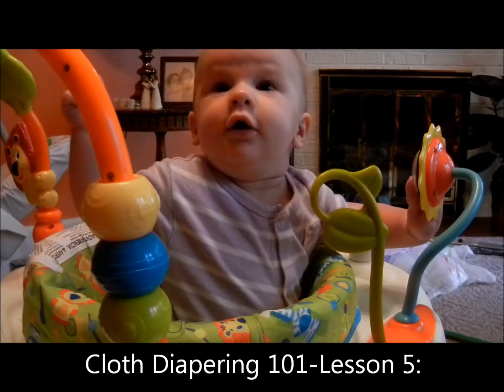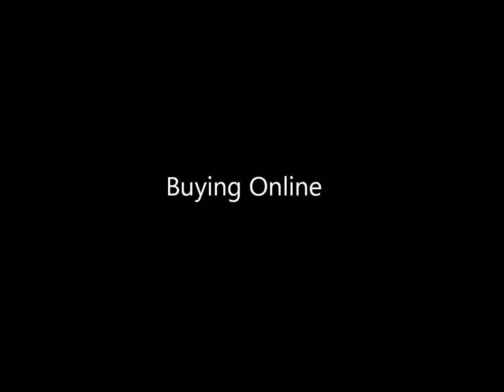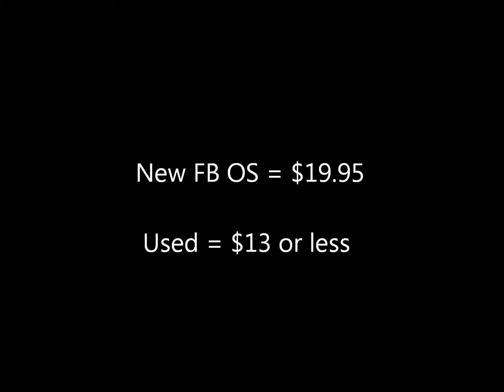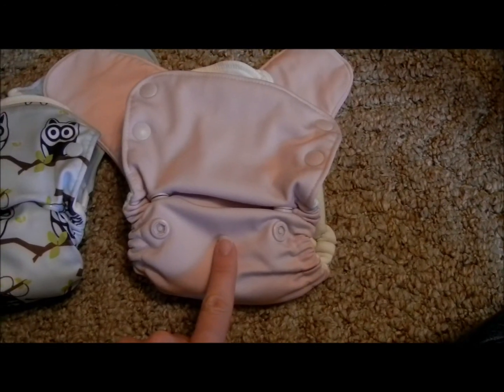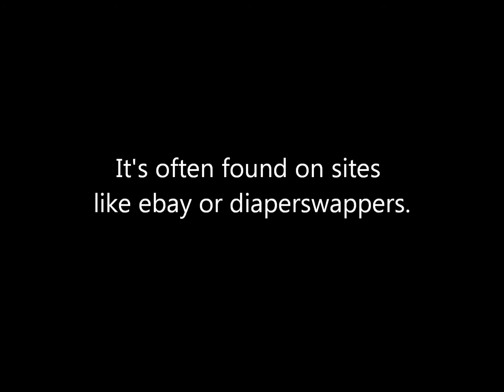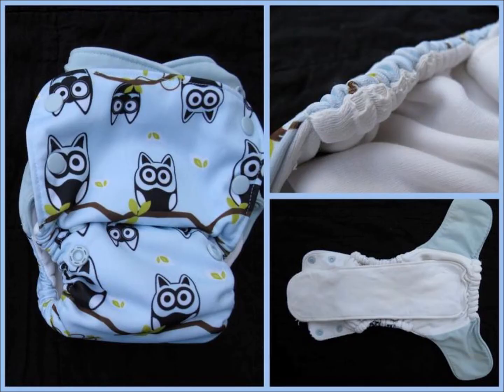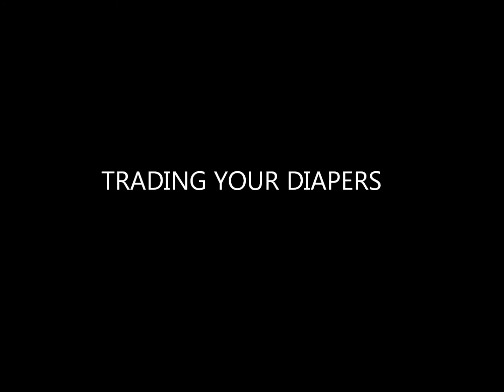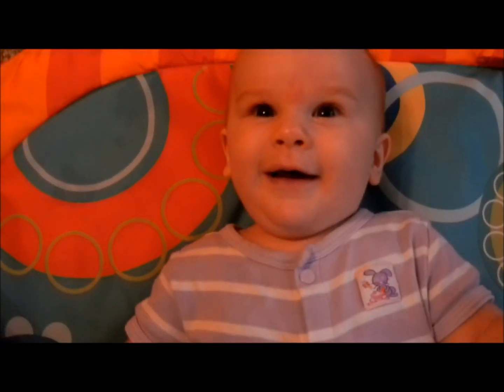Cloth Diapering 101-Lesson 5: B/S/T Your Cloth Diapers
Buying New:  Find cloth diapering stores.  Ask lots of questions (take advantage of having people there to answer all your CD questions!).  Or buy online.

Buying Used:  Cheaper.  Usually done online.  Learn the lingo!

Selling:  (1) Wash your diapers, (2) Sun out any stains, (3) Take pictures, (4) Price your diapers, (5) Write a description, (6) Create your post with your description and pictures

Trading: I prefer to exchange money through PayPal and write a thorough description of the trade before sending off any goods.  Better to be safe than sorry.

B/S/T CDs can be a lot of fun!  Buying good diapers can equal a good cloth diapering experience.  So b/s/t smartly and safely!